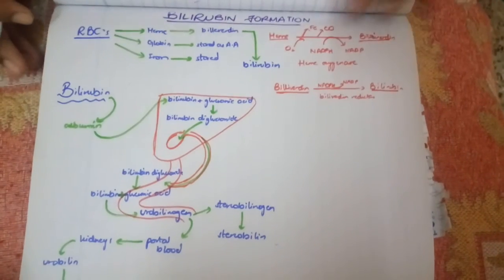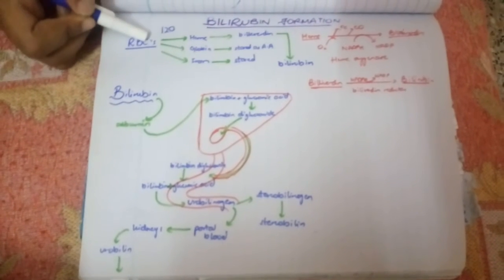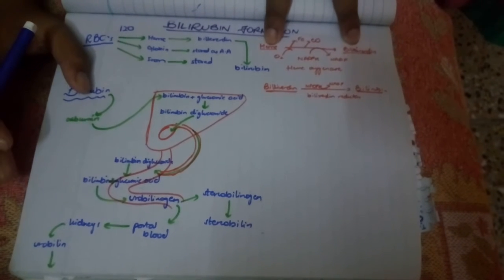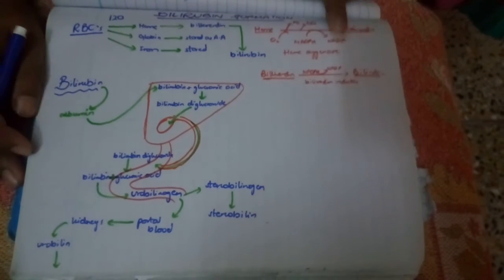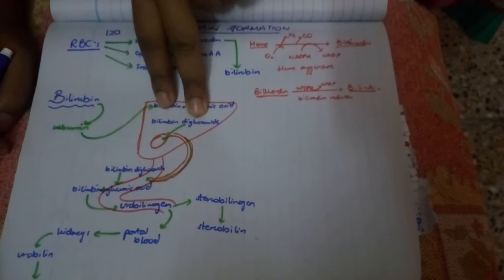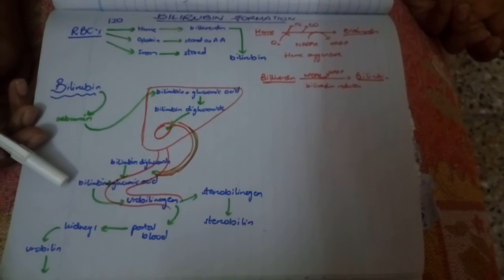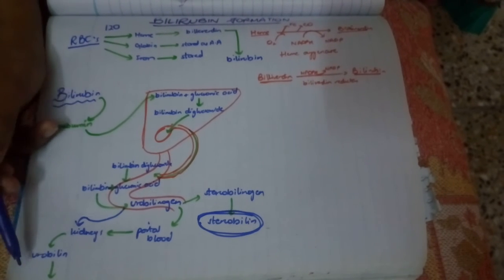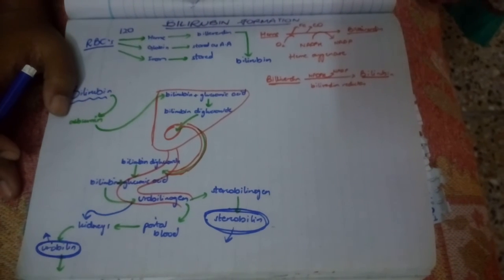bilirubin formation and RBC degradation in simplest words